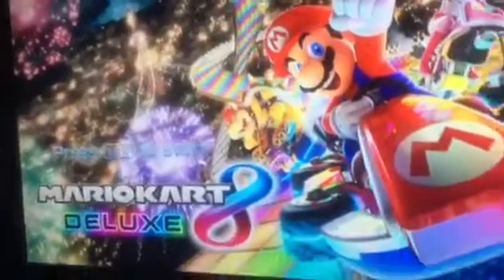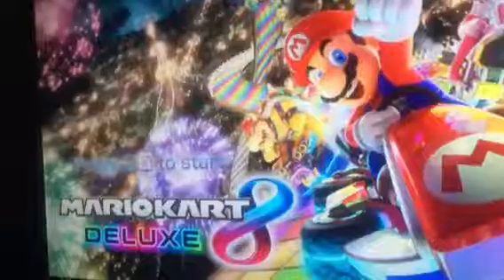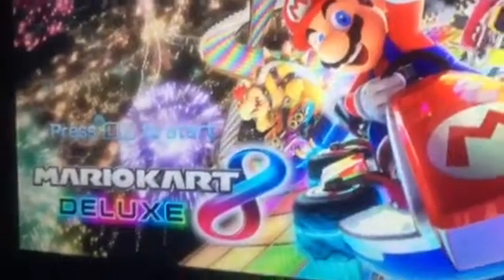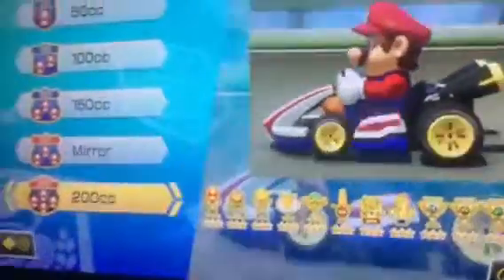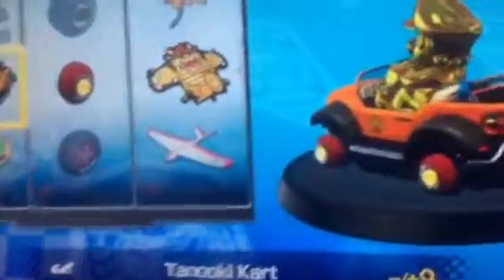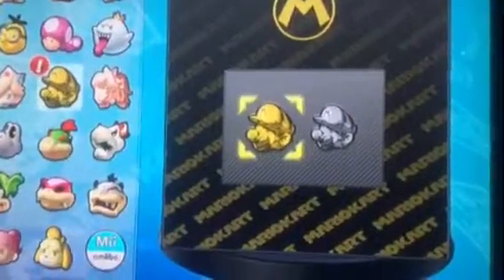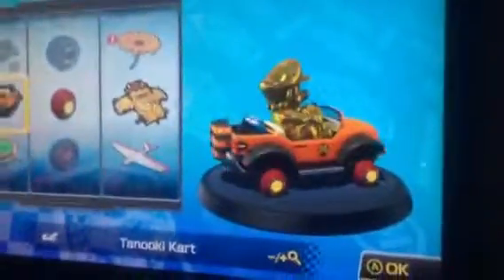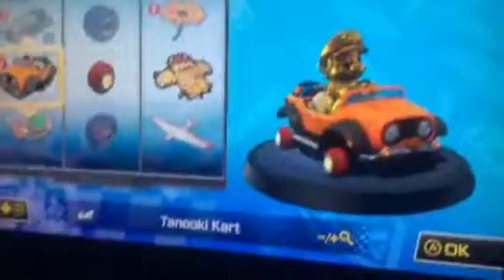How to unlock Golden Mario in Mario kart 8 deluxe!!!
Just thought I would upload this because I can and I wanted to.